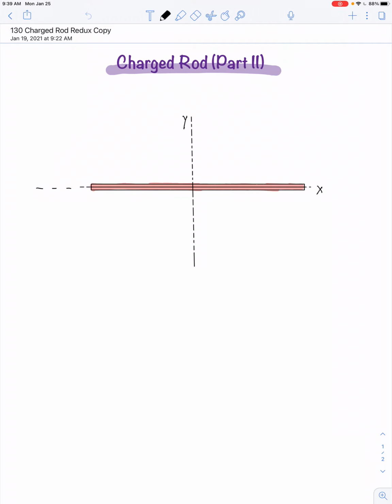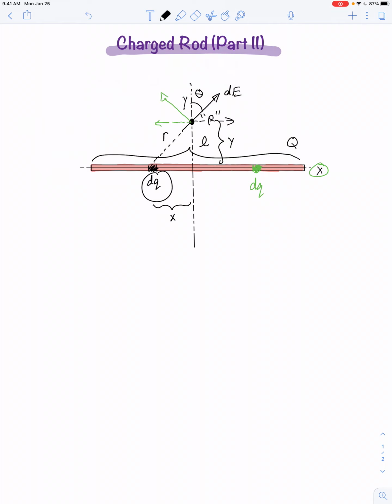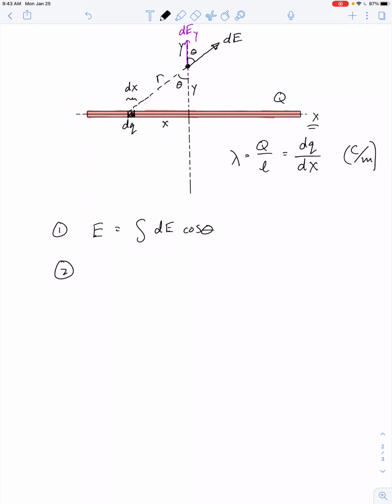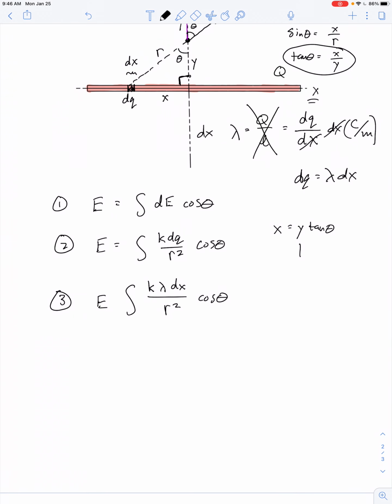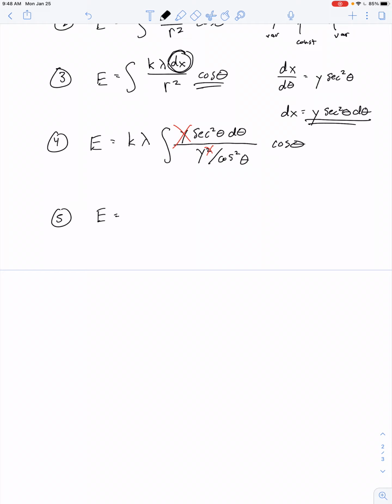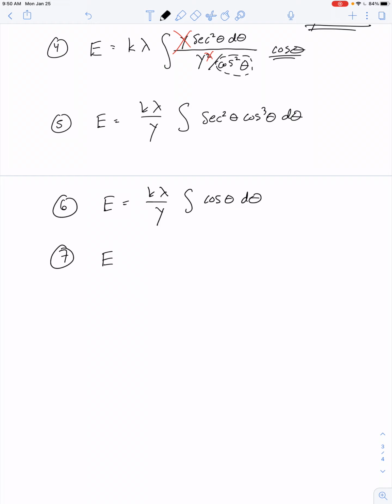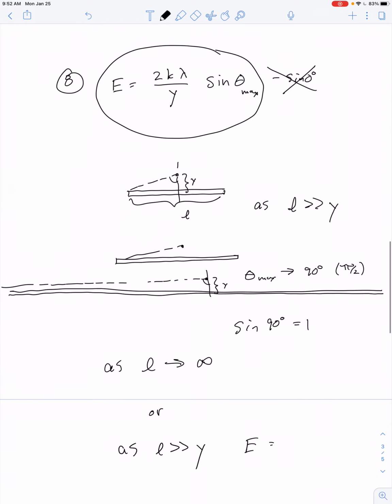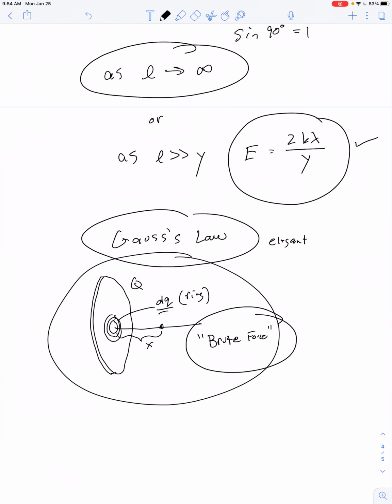Charged Rod (Part II)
you already know how to calculate the electric field strength, due to a charged rod, at a point on the x-axis a distance "a" from the end of the rod (if not you should watch to video linked just below).

In this lesson we move point "p" to a position on the y-axis, at a distance of "y" from the center of the charged rod.